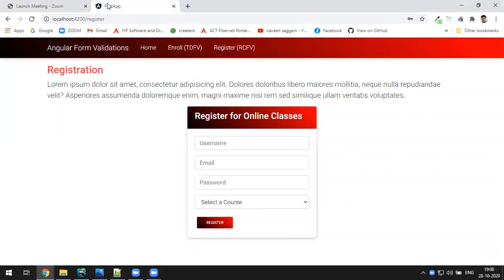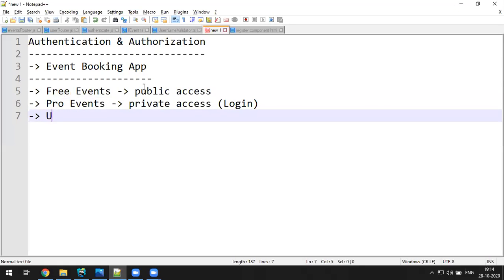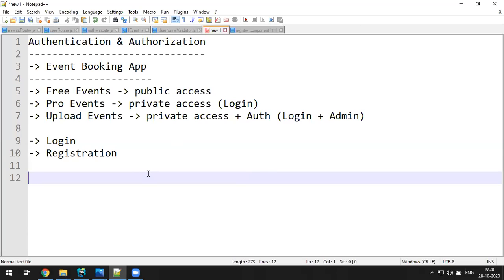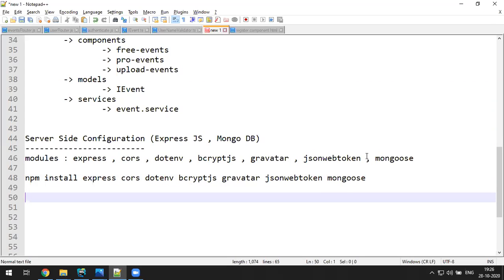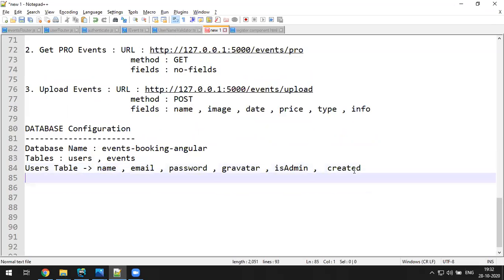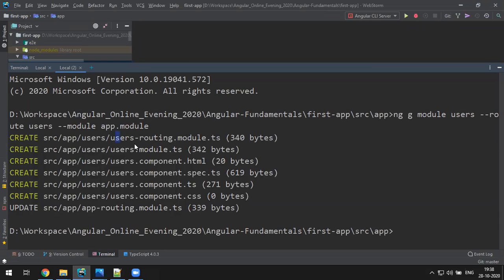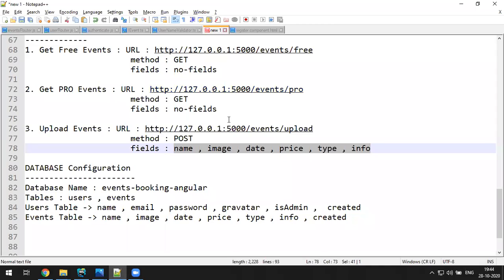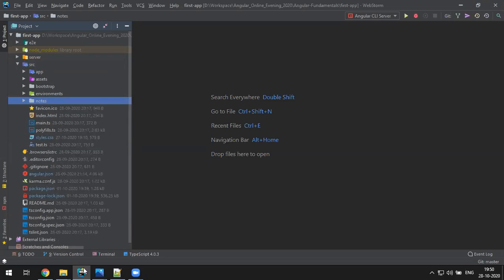30 Events Booking Application Part 2